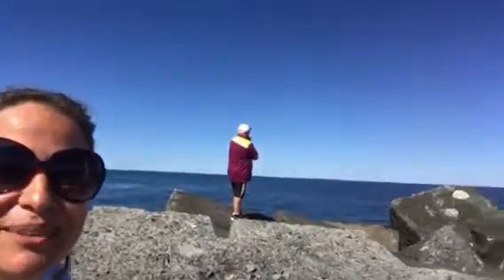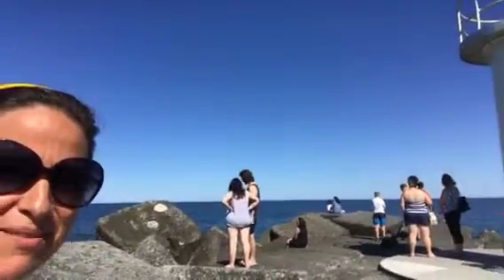What to do in Rome 13: la Trattoria degli Amici, disabilities are treasured, the Comunita' di St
What to do in Rome: la Trattoria degli Amici, where disabilities are treasured, the Comunita' di St Egidio and the Museum of Rome in Trastevere

In Rome you always expect to eat well. But what if you could contribute to a great cause whilst having great food in a beautiful Roman square?

The Trattoria degli Amici is a project of the St Egidio Community to integrate the differently able. Your waiter or chef might have Down Syndrome, be autistic or be in any other way differently able.

As you know Autism and other different abilities run in our family, so I am very keen to support this initiative.

You can find out more at trattoriadegliamici.org (I am in no way linked to the trattoria).

If you want a full course on making the most of Roman art, history and culture without overwhelm, go